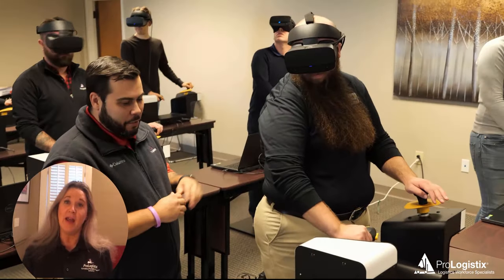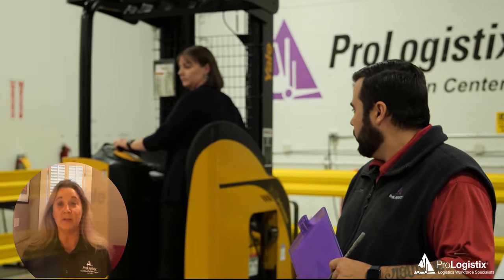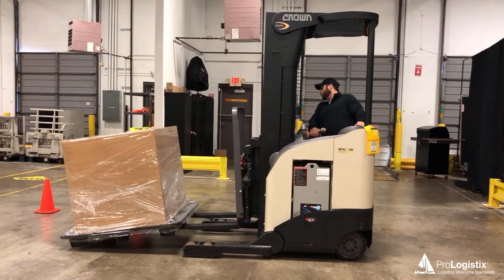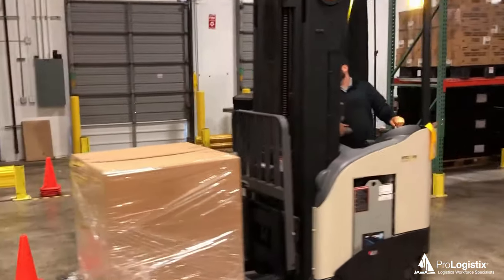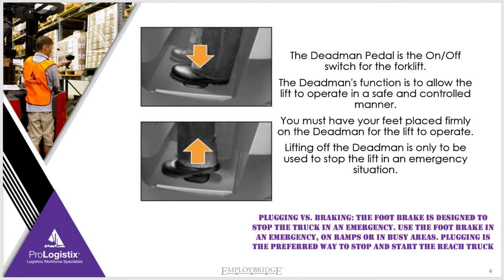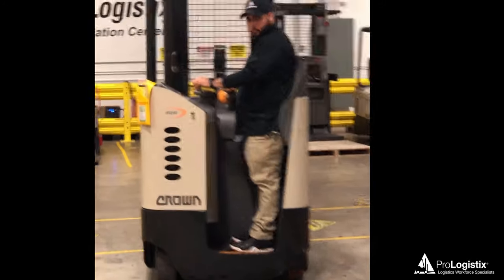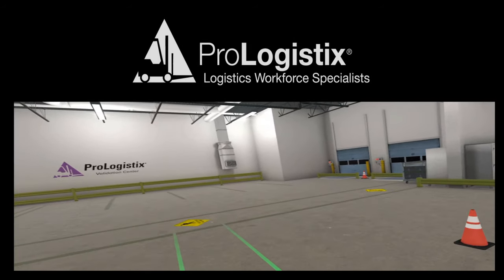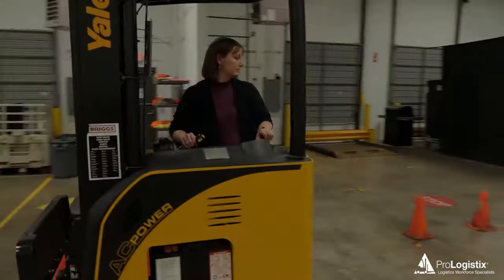How to Operate a Standup Reach Forklift - Plugging